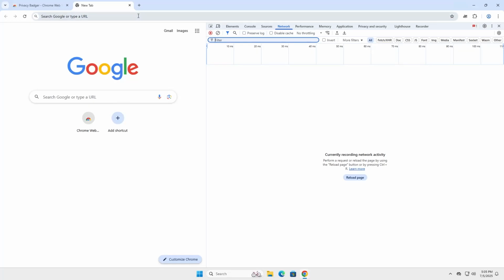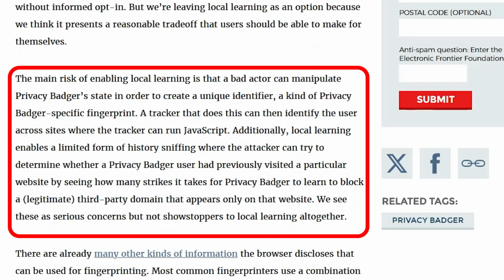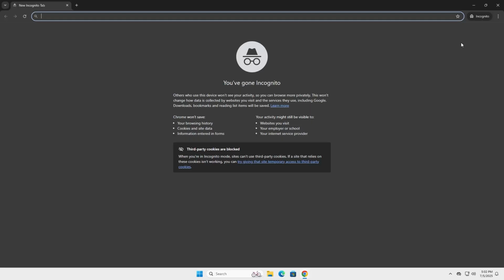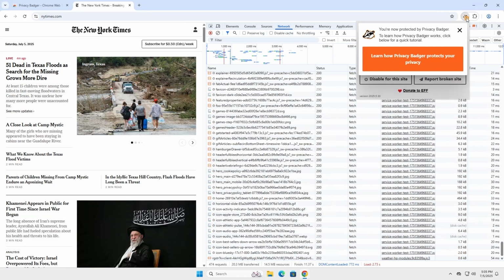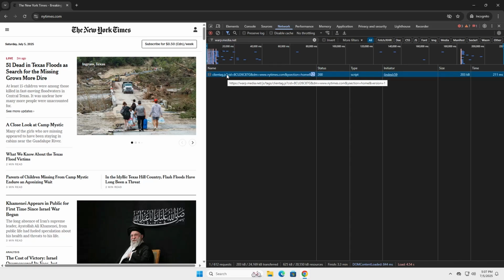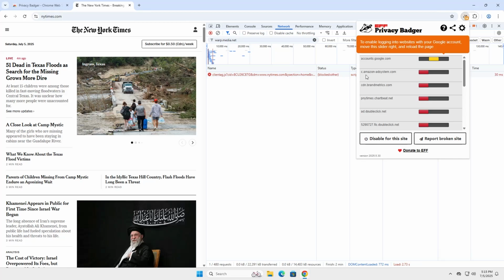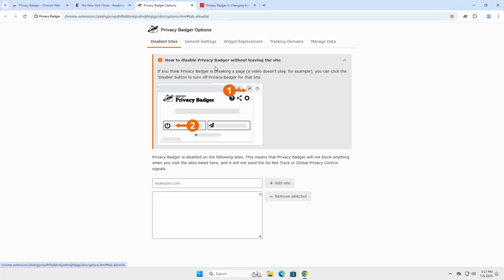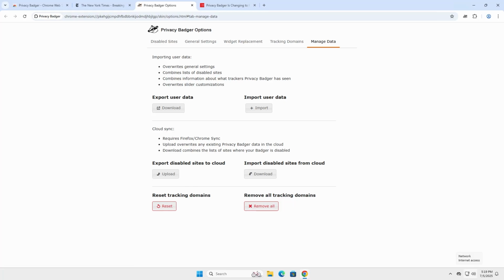How to Stop Online Tracking with Privacy Badger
This video will show How to Stop Online Tracking with Privacy Badger